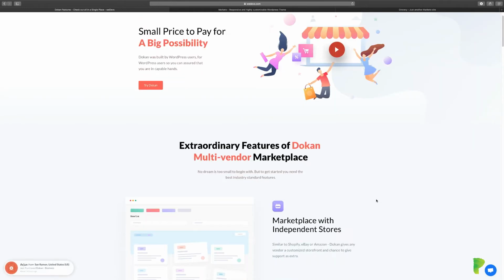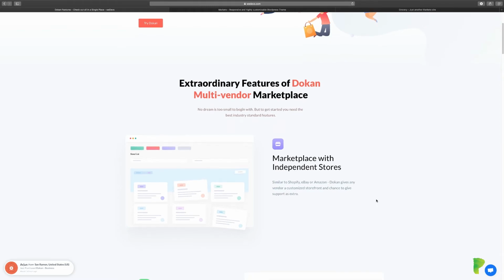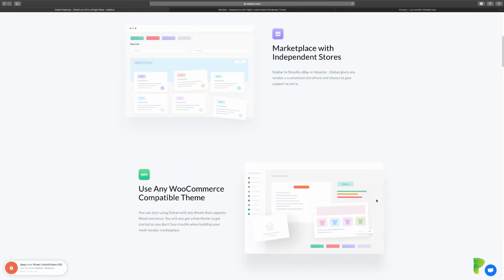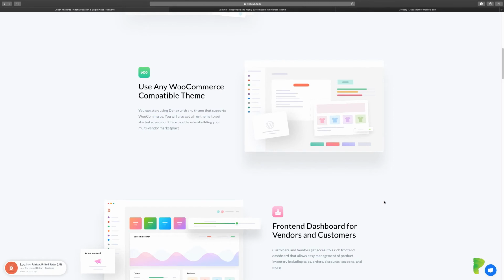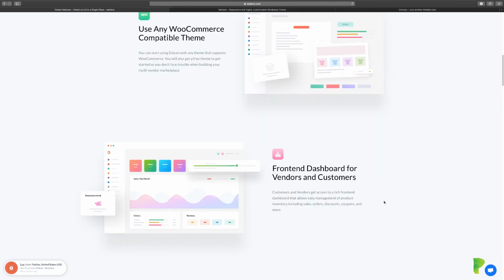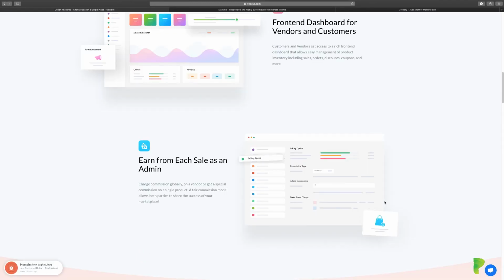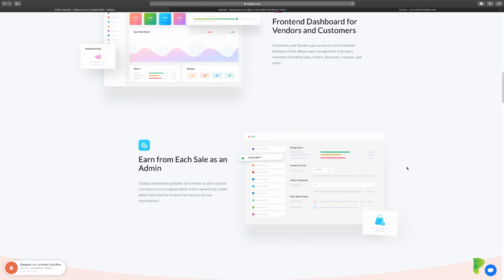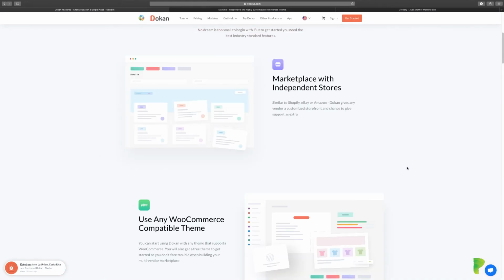Why Take This Course? - Dokan WordPress Best Multivendor Plugin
Dokan is WordPress best multivendor plugin to create a website like Amazon where people can sell their products on your website and share profits with you.